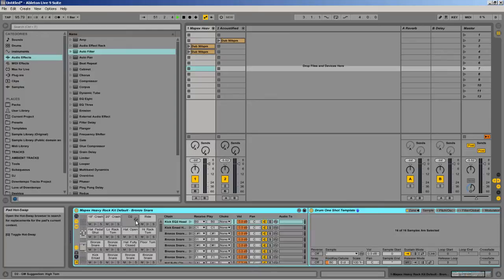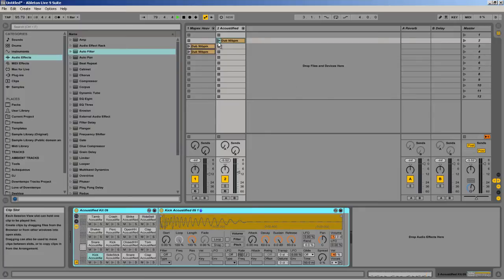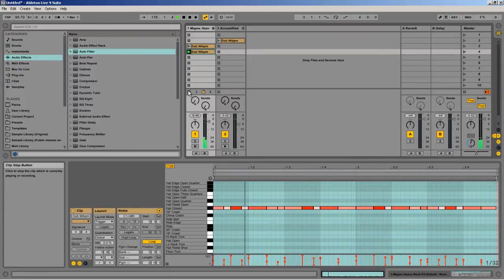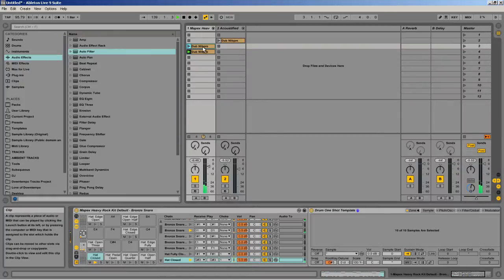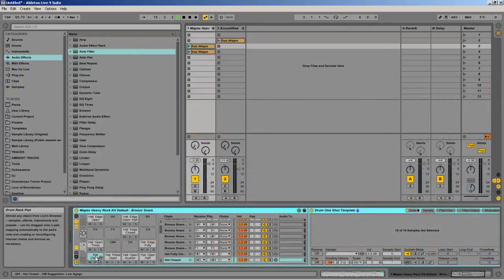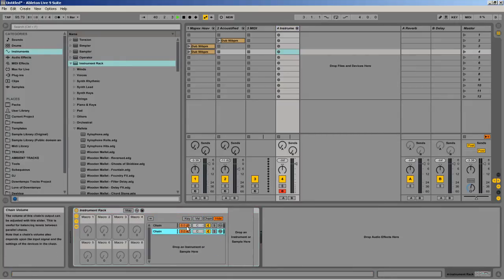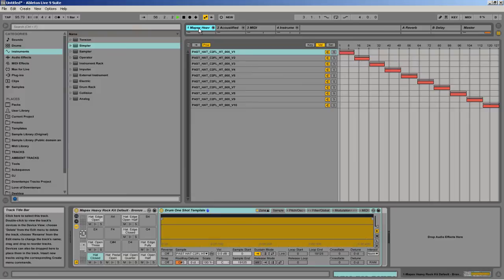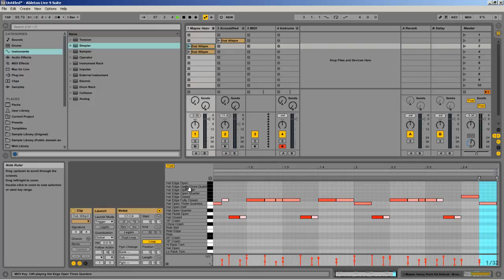Multi Velocity Drums and Drum Drops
Video walking through how to use Multi Velocity samples in Ableton Live and why you should do it.